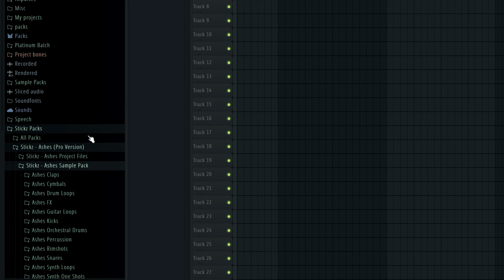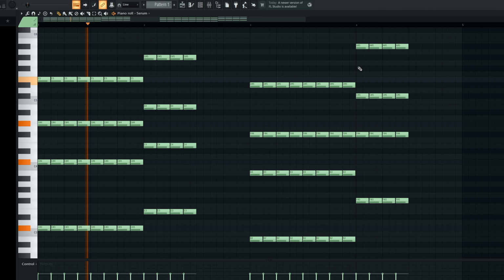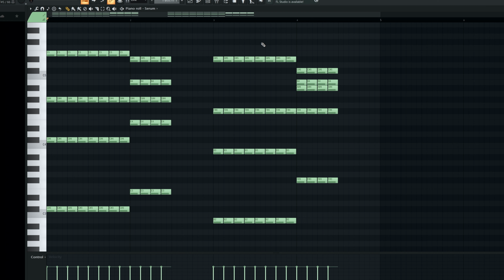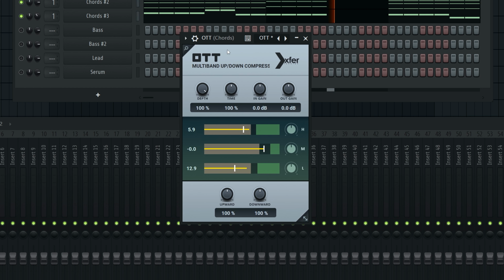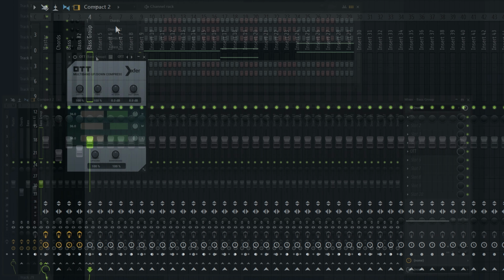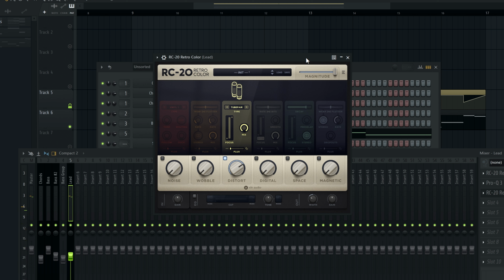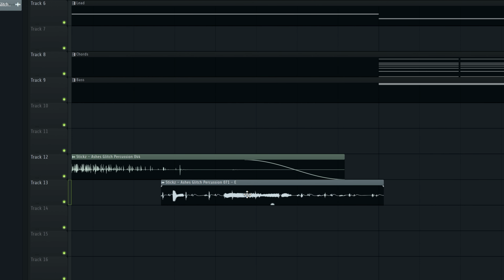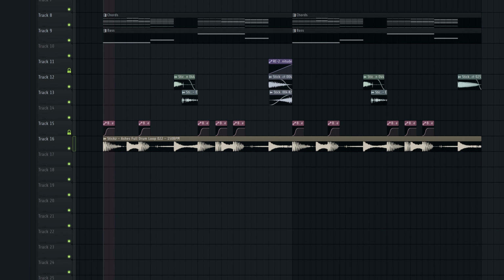How To "EASILY" Create Powerful FUTURE BASS Drops!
👉 The FLP from this video is free for all ASHES owners.

In this video, we're producing an insane FUTURE BASS drop from scratch—in the style of ILLENIUM. We also explored various production tricks and techniques. Everything from writing emotional chords to layering, creative automation, ear candy, and more.

Chapters:
0:00 - Intro
0:35 - ASHES + FREE  FLP
1:51 - Writing Emotional Chords
3:53 - Octave Jumps or Inversions
6:45 - Transition Notes
7:42 - Chords Sound Selection
9:18 - Chords Processing
10:29 - Bass Sound Selection
11:21 - Bass Processing
13:06 - Writing Lead Melody
14:55 - Lead Processing
18:12 - Glitch Percussion & Ear Candy
20:51 - Drums
21:55 - Final Result